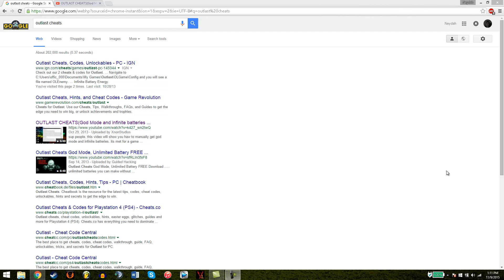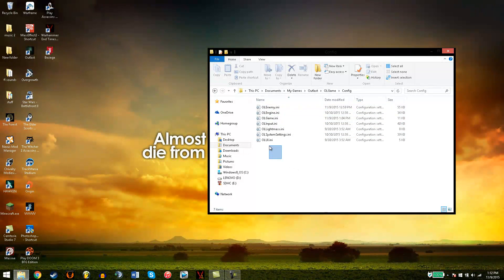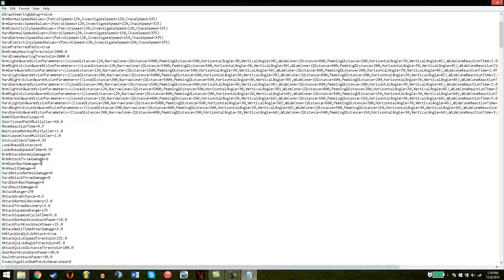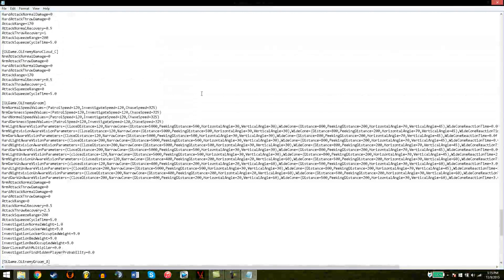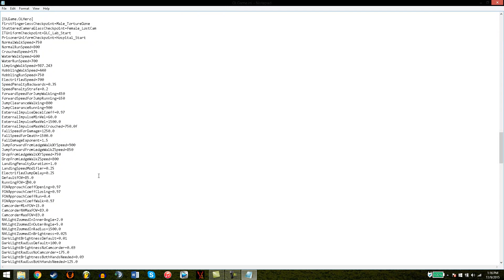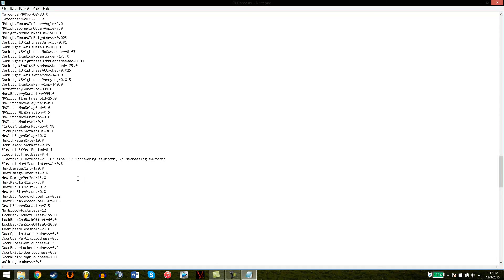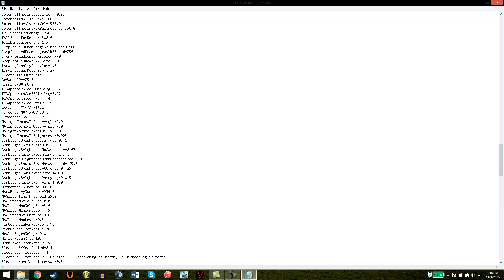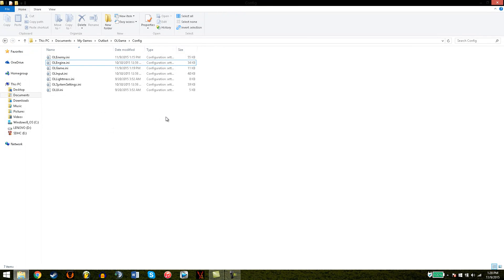OUTLAST CHEATS TUTORIAL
if you need help please follow these steps or comment. i will try to get to you if you can and remember. PLEASE HAVE A GOOGLE+ account so that i can reply to your comments and help you. otherwise its your loss
1. go to this location in your computer C:\Users\Hayden\Documents\My Games\Outlast\OLGame\Config
2. right click the file you want to edit EX:OLEnemy. and click "properties'. then see if the "READ ONLY" box is checked. if it is then uncheck it so you can successfully edit the files
3. change the damage the enemies do and practically anything else.
4. to change battery go to OLGame and do ctrl+F and paste this    NrmBatteryDuration and then paste this   NrmMaxNumBatteries. once you find these you change them to whatever you like. make sure to change the texts around them like other durations or max numbers
this changes the DLC as well. however it may reset the battery count. also if you have steam this will change eventually back to default when a cache check comes in